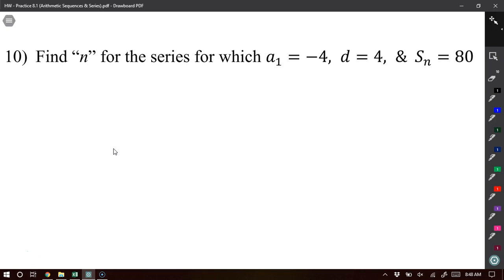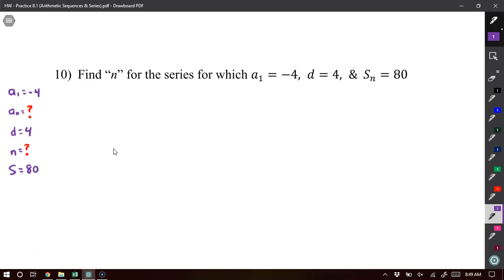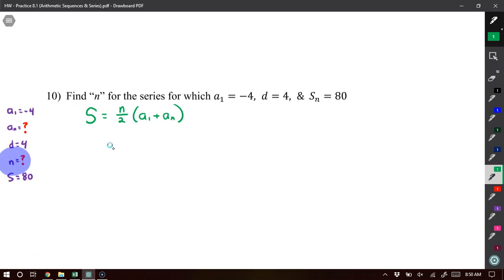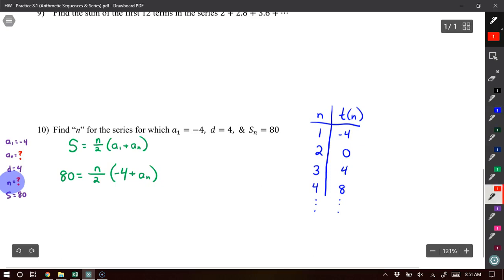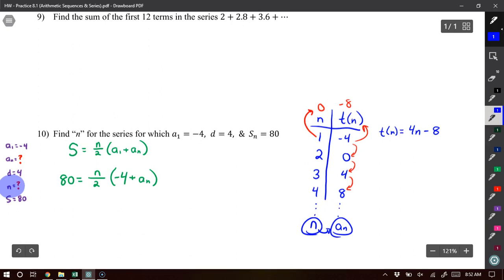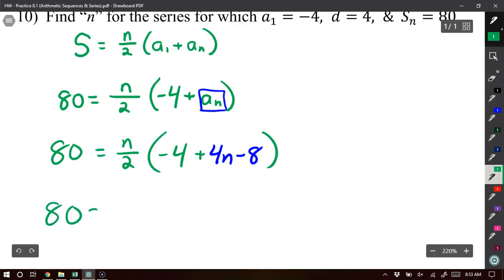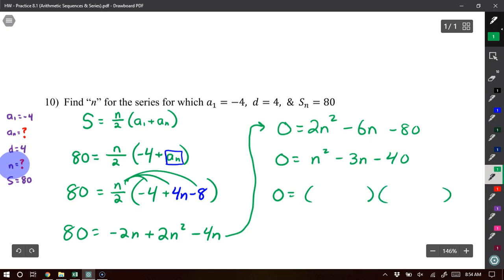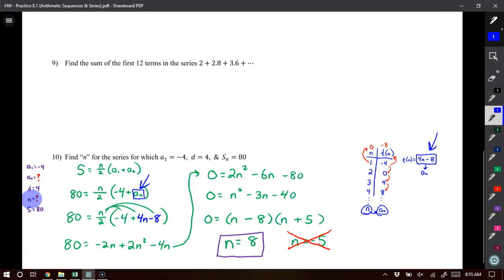PC - 8.1 HW (Solution - Question 10)